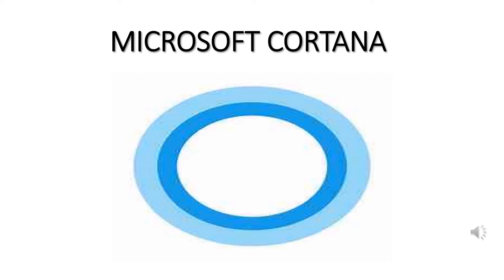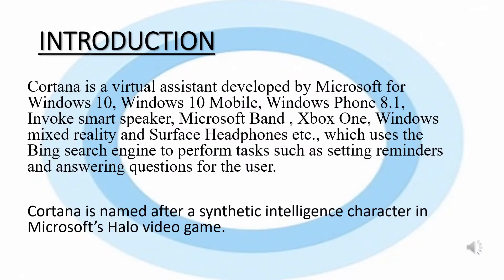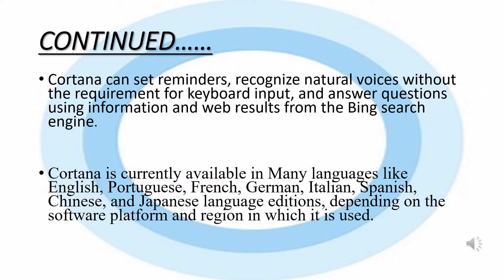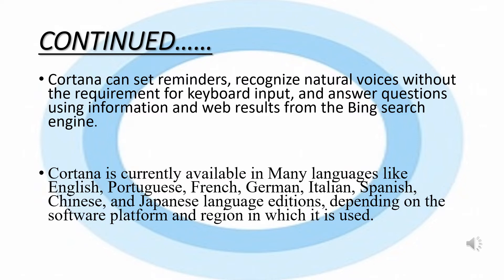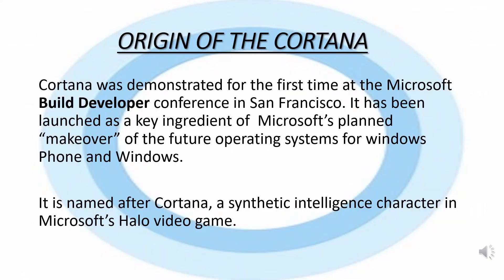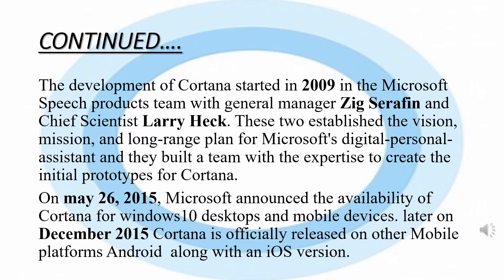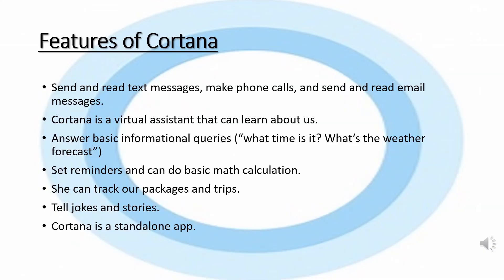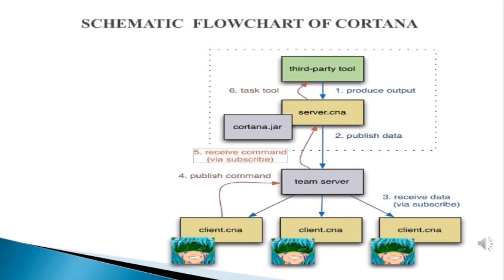Microsoft Cortana Seminar Features Technology ppt file/What Happens Cortana/What is cortana informat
Comment tTo Get PPT File